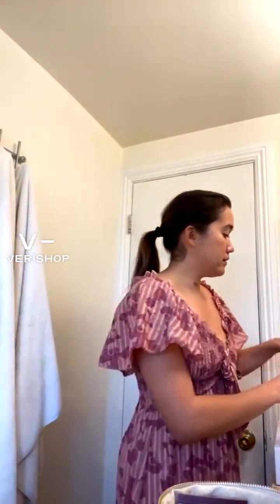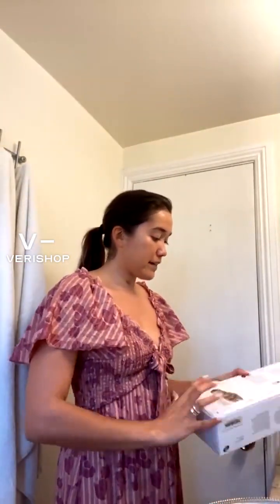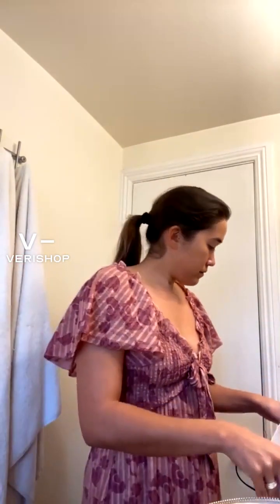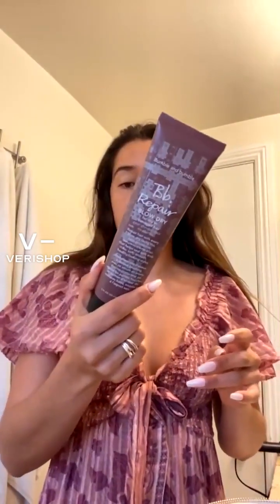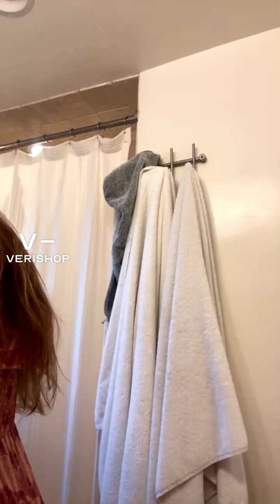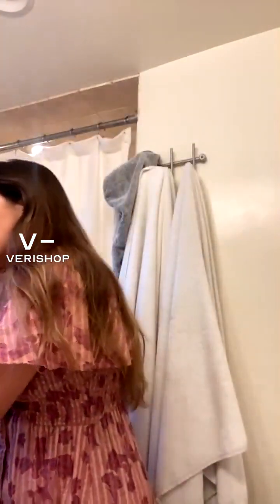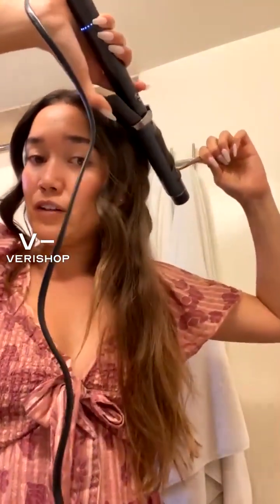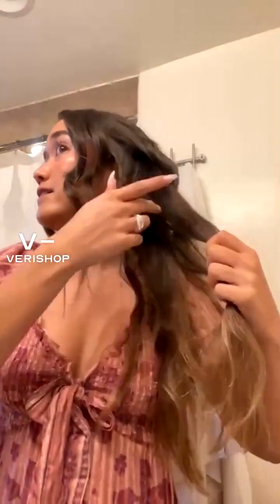T3 Singlepass Curl 1.25” Professional Ceramic Curling Iron Review